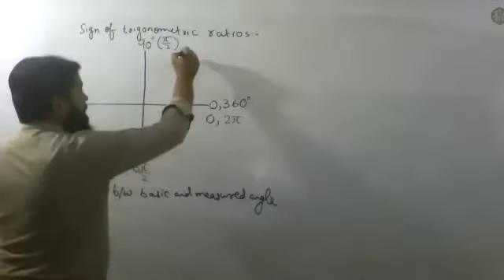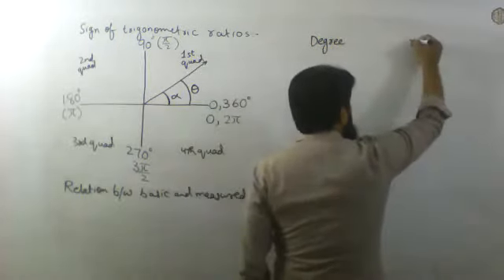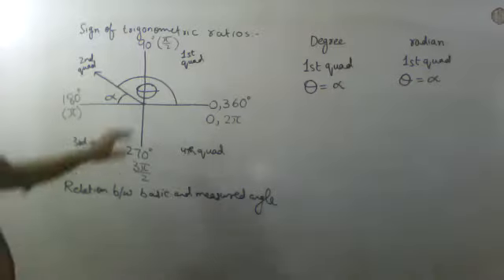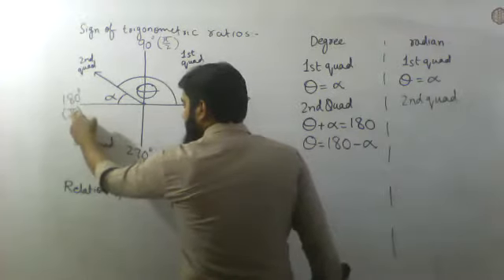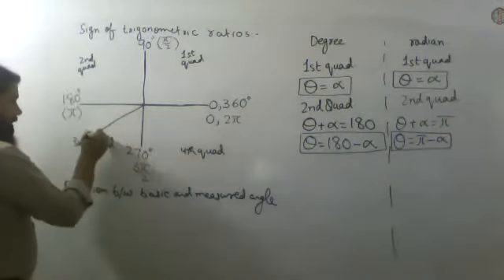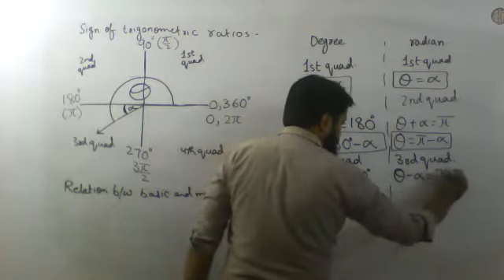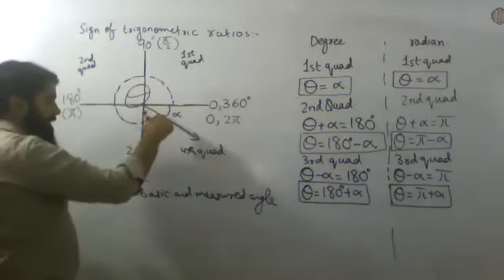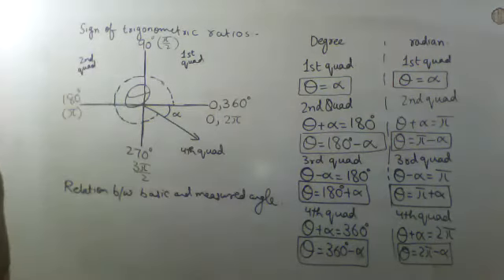Chap 10 Ex 10.1 Add math Relation between basic angles and measured angle